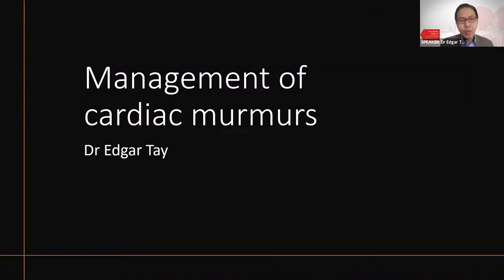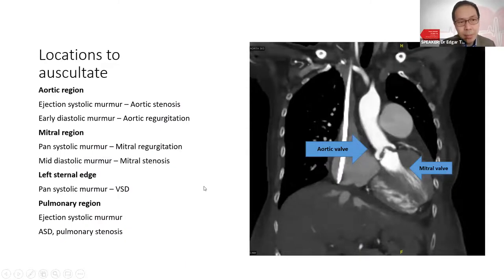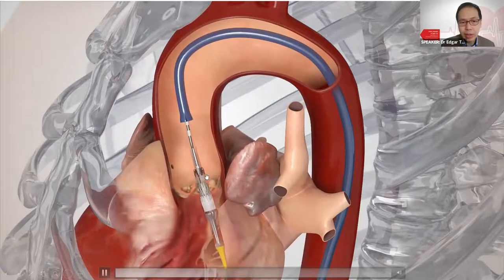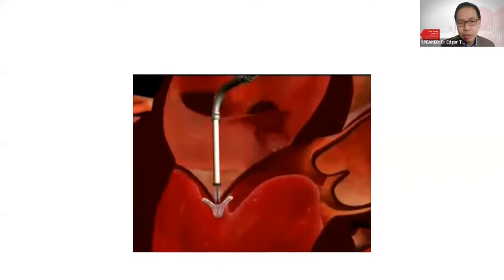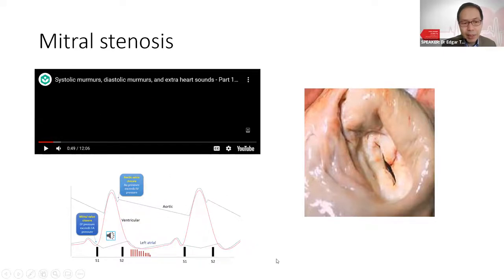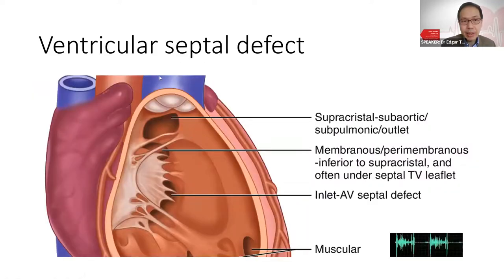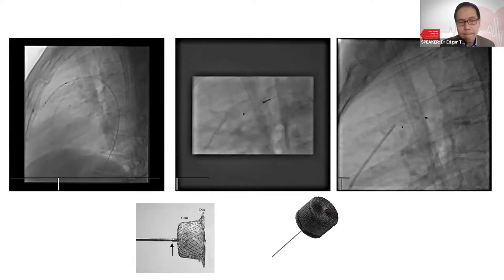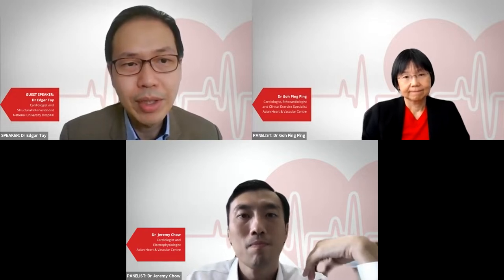Approach to Managing Heart Murmurs - Dr Edgar Tay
Heart murmurs can be harmless and are fairly common in babies and young children, often disappearing in adulthood. They can also occur in some healthy adults with a normal heart function.

For other individuals, however, heart murmurs are a critical finding during a physical examination, and their early detection is crucial in reducing the morbidity and mortality of cardiac diseases associated with murmurs.

How can we best manage a patient with a heart murmur? In the Annual Scientific Meeting (ASM) on 22 November, Sunday, our guest speaker, Dr Edgar Tay, Structural Heart Interventionist, from National University Heart Centre, shared his insight in approaching patients with heart murmurs.